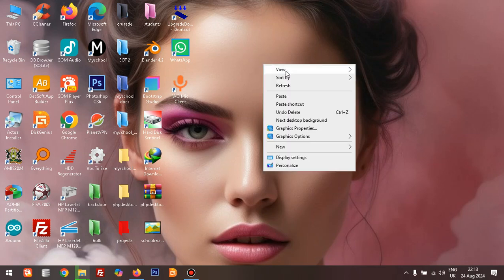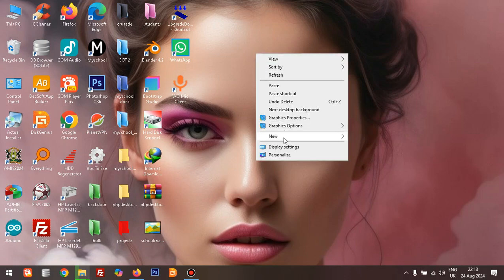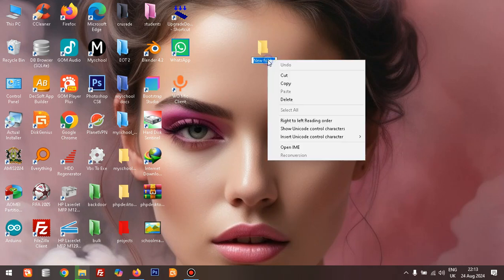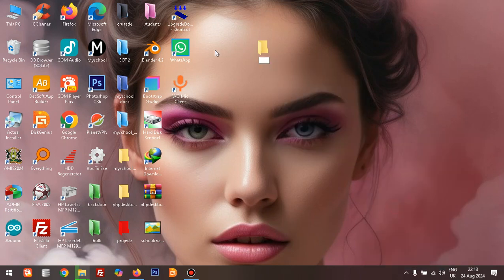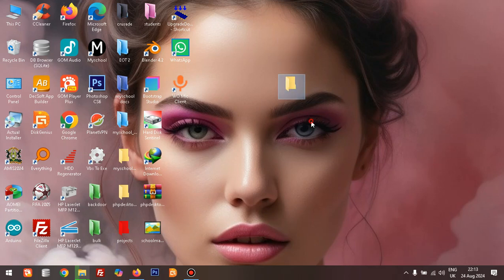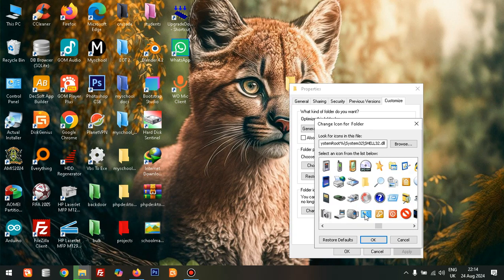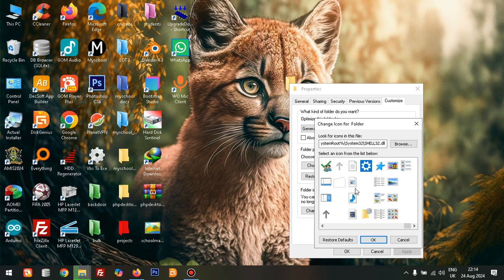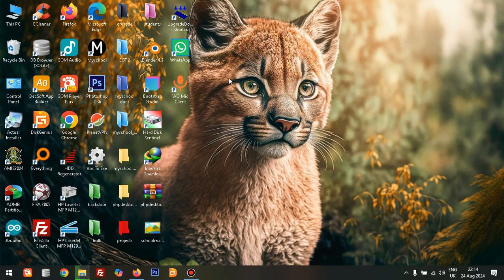Keep Your Files Safe: How to Make an Invisible Folder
Learn how to create an invisible folder to keep your files safe and hidden from prying eyes. This tutorial will guide you through the step-by-step process of making a folder invisible on your computer, ensuring that your important documents and files remain secure and private. Follow along to protect your sensitive information in a discreet and effective way.